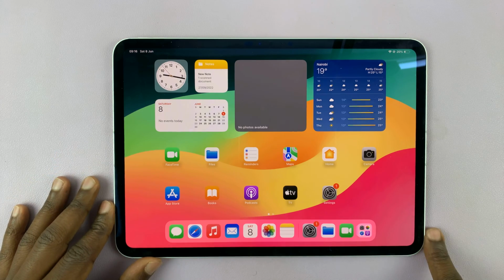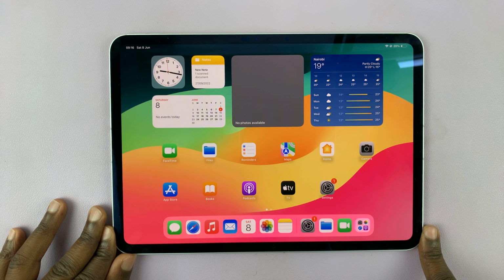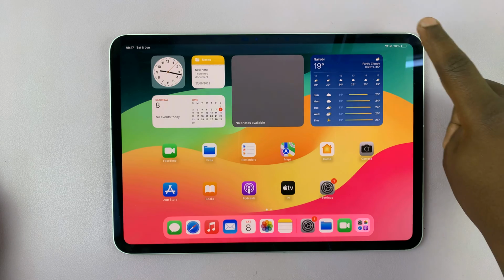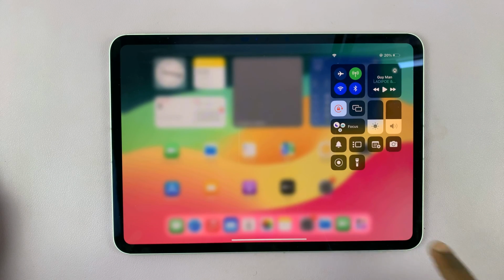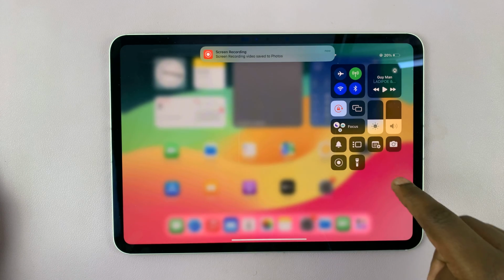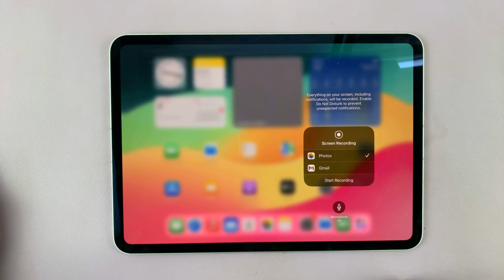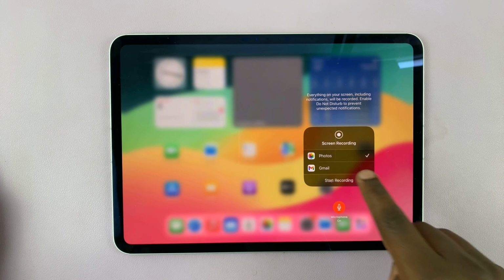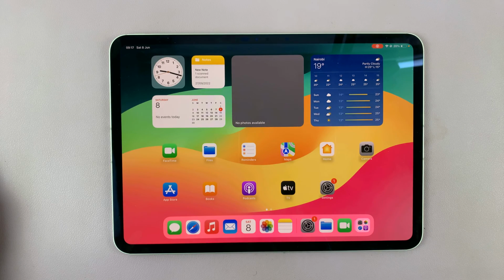How To Screen Record With Microphone Audio On M4 iPad Pro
Learn How To Screen Record With Microphone Audio On M4 iPad Pro.

Screen recording with microphone audio on your M1 iPad Pro can be incredibly useful for creating tutorials, capturing gameplay, or simply recording voiceovers for presentations. The iPadOS offers a straightforward method to achieve this, allowing you to record both your screen and external audio simultaneously. Here’s how you can do it:

1: Start by swiping down from the top-right corner of your iPad screen to open the Control Center. Look for the screen recording button, which resembles a solid circle inside a circle.

2: At this point, press and hold the screen recording button in the Control Center. This action will open up additional options. Tap on the microphone icon to turn on the audio recording. Ensure the microphone icon turns red, indicating that both screen and microphone audio will be captured during recording.

3: Once you have configured your settings, tap on "Start Recording." You’ll see a countdown timer, giving you a brief moment to prepare. Look for the red status bar at the top of your screen, which indicates that the recording is in progress.

Apple iPad Pro 13-Inch (M4):

Apple iPad Pro 11-Inch (M4):

Cell Phone Tripod Adapter